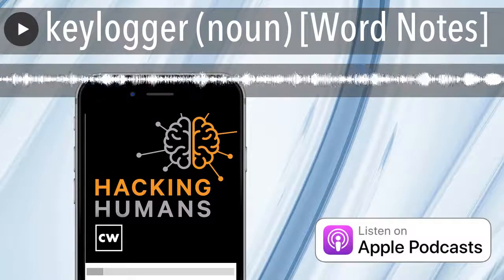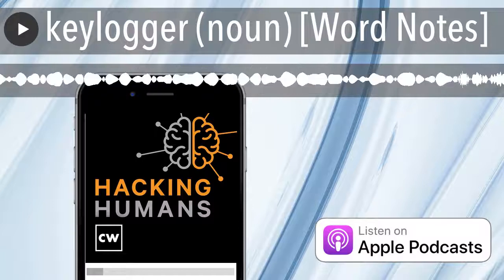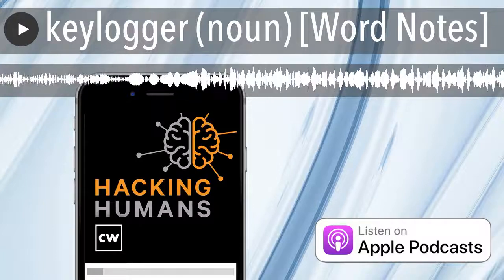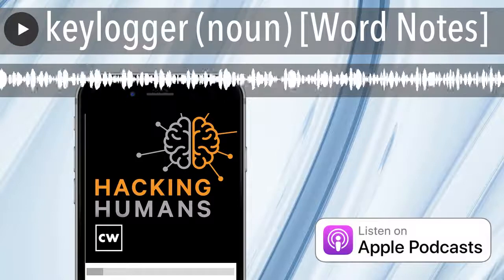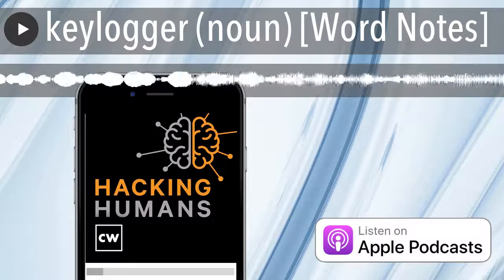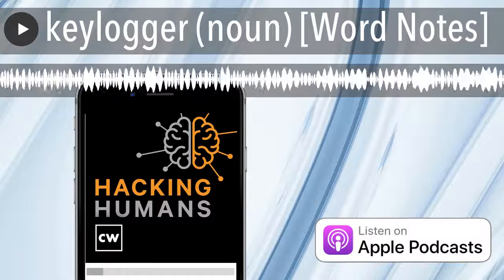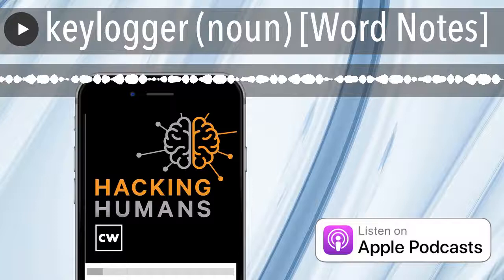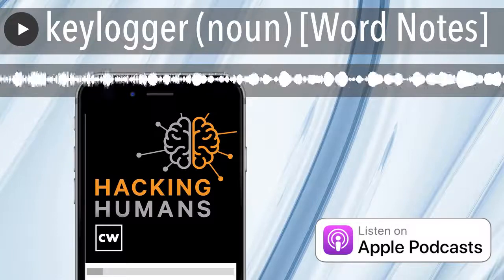keylogger (noun) [Word Notes]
Software or hardware that records the computer keys pressed by a user.